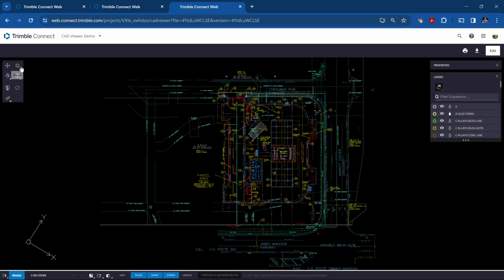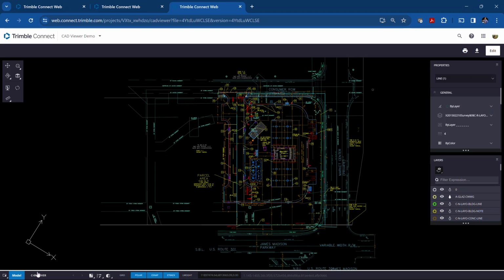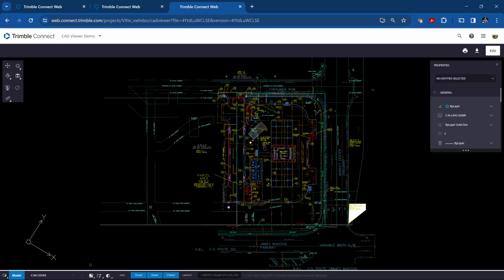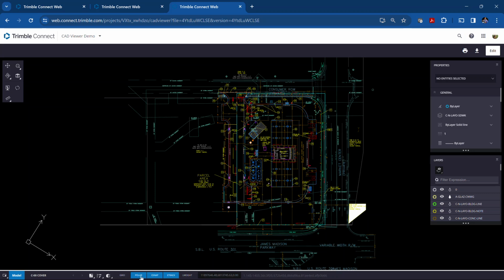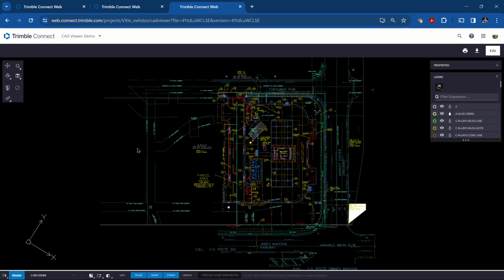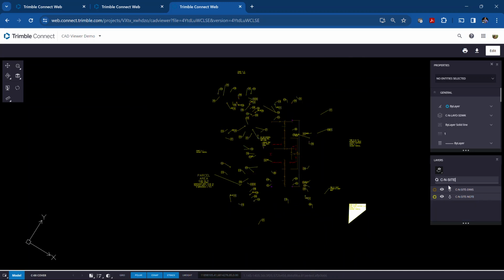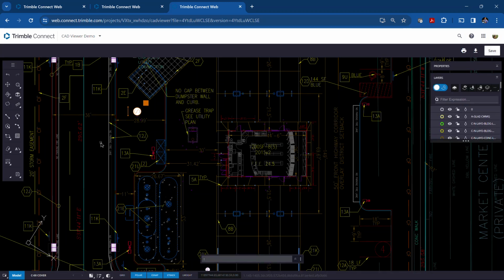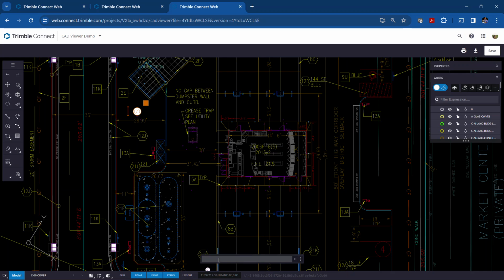Trimble Connect CAD Viewer-User Interface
The video offers a comprehensive overview of a user interface, specifically focusing on the drawing area, view commands, and various panels that enhance the user experience. The drawing area, characterized by its black background, allows users to engage in essential actions such as panning, zooming, and viewing in multiple modes. On the left side of the interface, users will find view commands that facilitate actions like pan, zoom, and orbiting around the drawing space. Additionally, the properties panel plays a crucial role by displaying detailed information about selected objects, enabling users to understand their attributes better. In the lower left corner, a coordinate system icon indicates the orientation of the drawing, with north aligned to the Y direction, providing a clear reference for spatial awareness. The status bar at the bottom of the interface bears similarities to AutoCAD, featuring model space for 1:1 drawing and paper space for scaled plotting, thus catering to various drafting needs. Users can easily access the panels button to activate or deactivate properties, references, and layers panels, allowing for a customizable workspace. Furthermore, the E snap settings enable users to snap to specific points on objects, such as endpoints or midpoints, enhancing precision in their work. The shade view options offer different visualizations for 3D objects, allowing users to choose the most suitable representation for their designs. Additional toggles are available to control the visibility of the grid, polar snap, and line weight, further refining the drawing environment. As users move the cursor, coordinates in the XY plane are displayed, with the X-axis representing east and the Y-axis representing north, ensuring accurate positioning of elements within the drawing area. On the right side of the interface, panels are dedicated to viewing object properties, providing users with instant access to relevant information about their designs.

The content also delves into the essential aspects of selecting and manipulating objects within a CAD environment, highlighting features such as object selection, layer filtering, and various cursor modes that facilitate efficient design processes. It explains how selecting objects dynamically updates the interface, reflecting the number of selected lines, which aids users in managing their selections effectively. The escape key is introduced as a useful tool for deselecting objects, streamlining the workflow. Additionally, users can filter layers by typing specific prefixes, allowing them to display only the most relevant layers for their current task. The distinction between turning layers on and off versus freezing and thawing them is also emphasized, with a note that freezing layers can significantly enhance performance by preventing the software from processing unnecessary data. The transition from viewing to editing mode is described in detail, introducing an array of tools designed for drawing and modifying objects, such as lines, arcs, circles, and rectangles, as well as options for adding annotations and dimensions to enhance clarity. The editing mode presents a palette of modification tools, including copy, move, zoom, and rotate, which empower users to manipulate their designs with ease. Furthermore, the ability to save and download files in formats like DWG or DXF ensures compatibility with other CAD applications. The text underscores the similarity of these functions to those found in AutoCAD and other CAD programs, mentioning shortcut commands that promote efficient drawing practices. This overview effectively sets the stage for more detailed tutorials on view, line, and editing commands, specifically aimed at beginners who are navigating the complexities of CAD software.